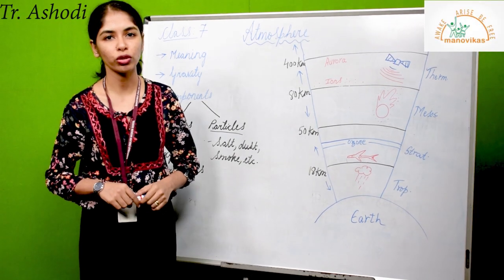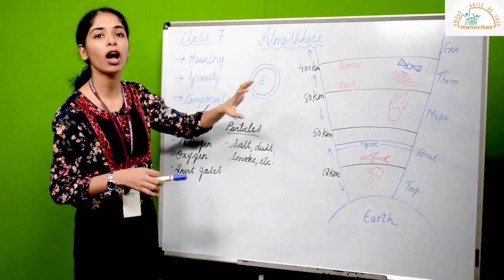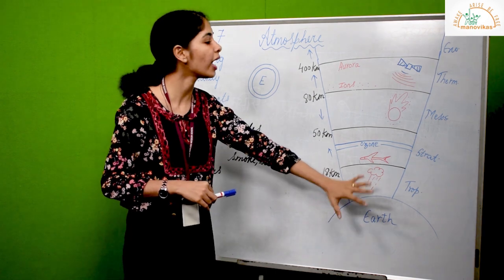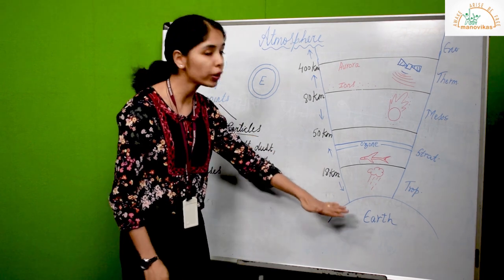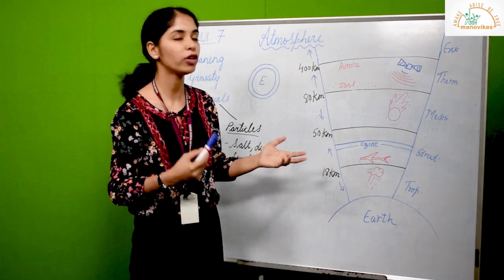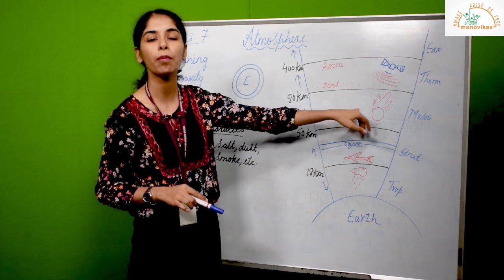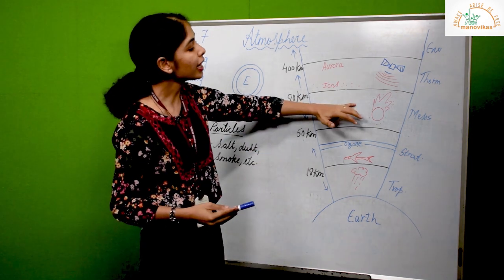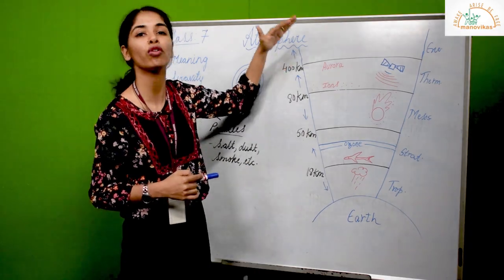Class VII- Geography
Topic: Atmosphere